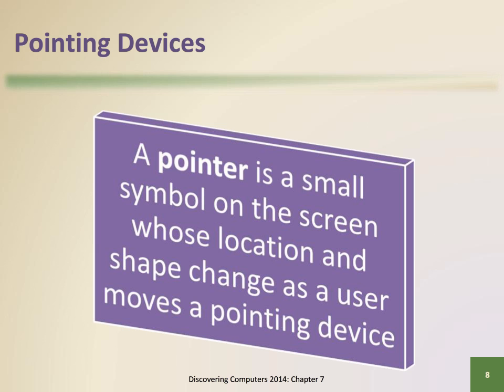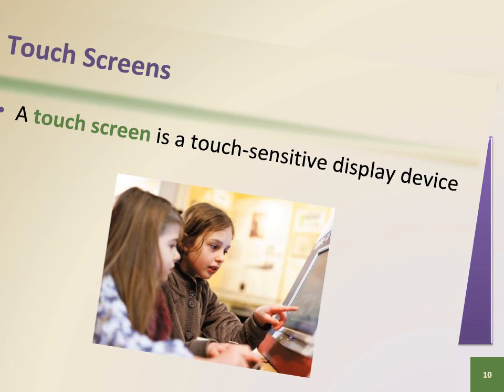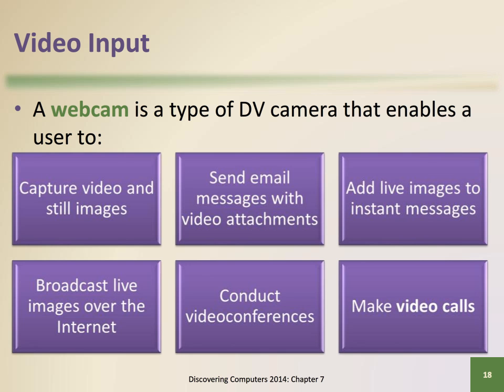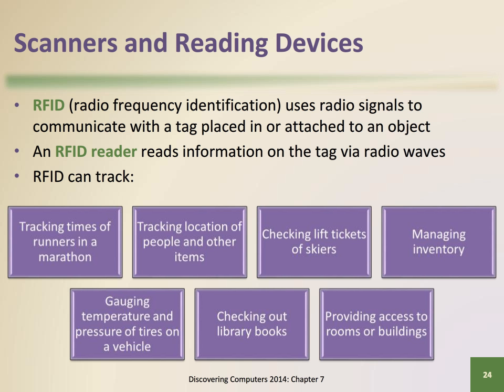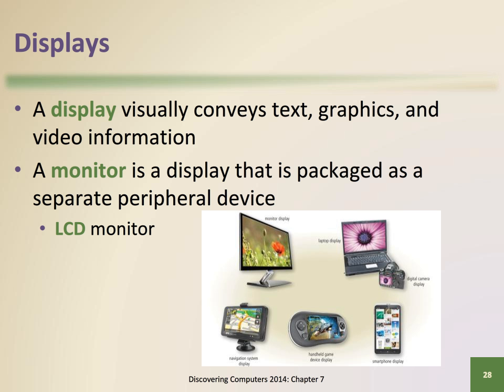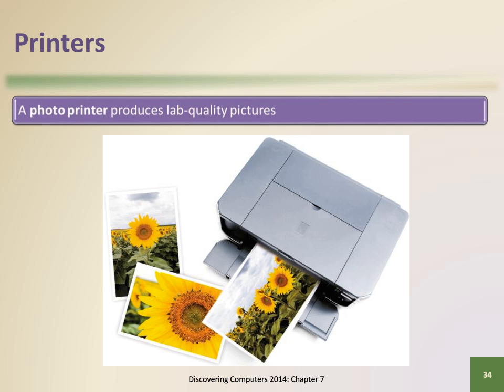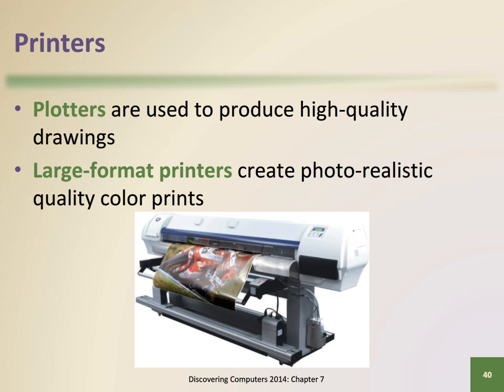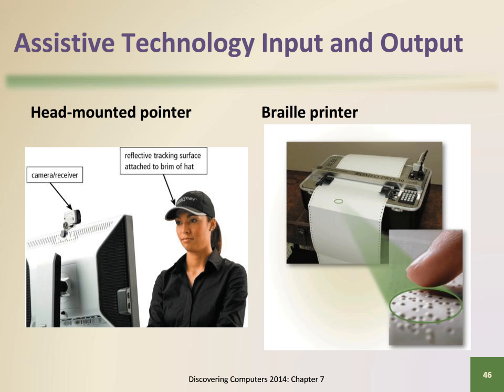Discovering Computers 2014 Chapter 7 Lecture